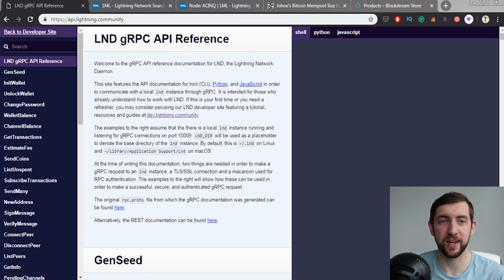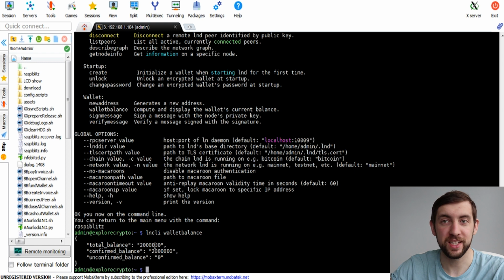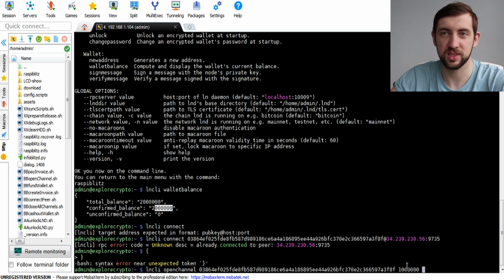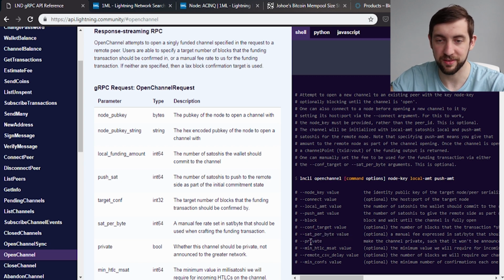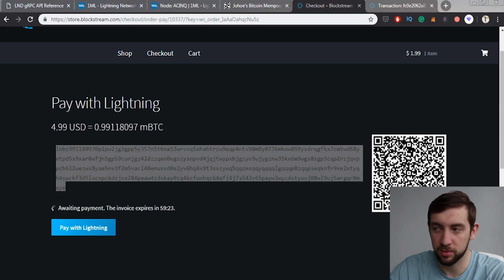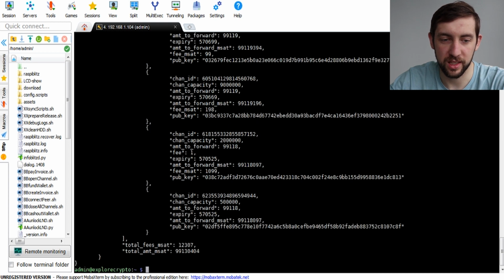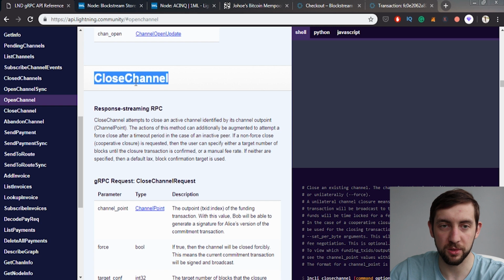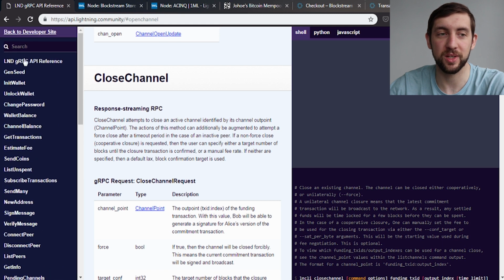Lightning Network lnd Node API - Buying Stickers using Commandline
Connect to my node!
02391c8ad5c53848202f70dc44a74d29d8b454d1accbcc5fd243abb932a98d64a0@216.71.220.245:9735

In this video, I show how to buy stickers from Blockcstream store using Lightning Network as a payment option. In previous episodes I've created my personal Bitcoin/Lightning Network Node. Today we will connect to peers, using commandline (console) in our raspiblitz
$ lncli connect pubkey@host
than we will open channel
$ lncli openchannel pubkey value
and after we'll receive the invoice from a store, we'll send a payment
$ lncli sendpayment invoice
After that we'll close the channel.

Opinion produced in this video is just my own opinion. I am not a financial advisor, just a guy speaking about the news and technology behind the blockchain.

Links:
API reference: